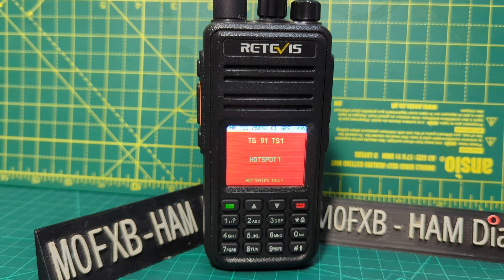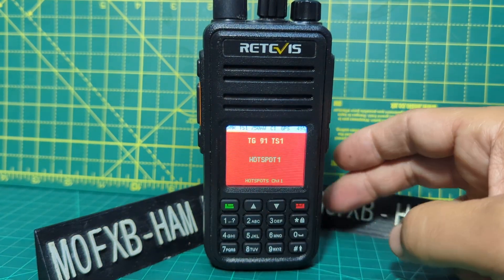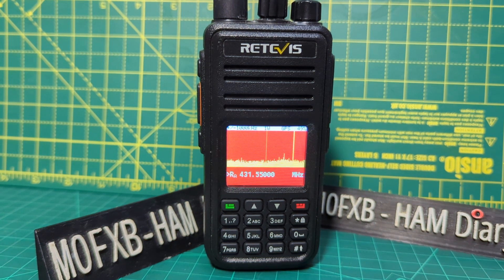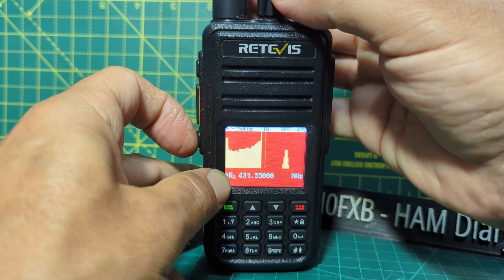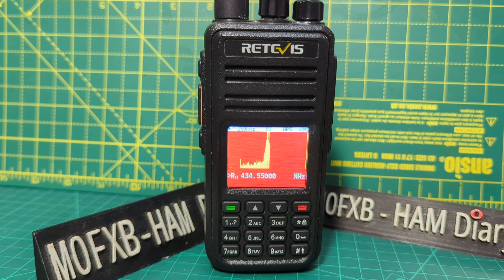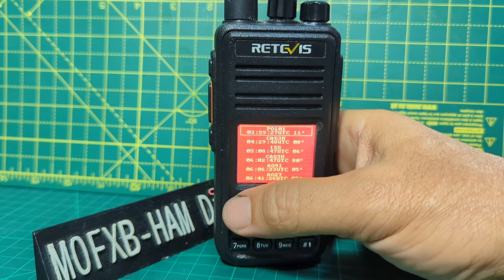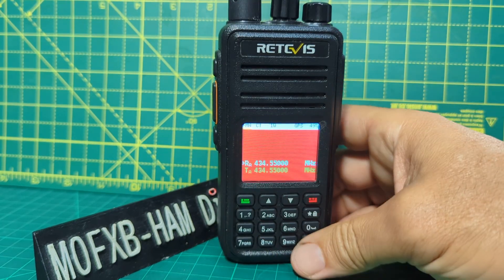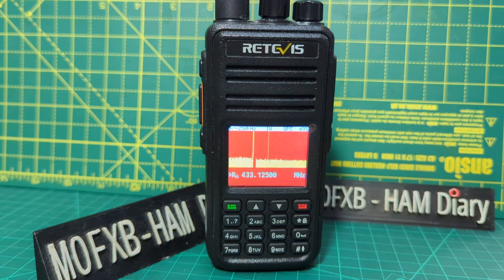RT3S - OPENGD77 , BAND SCOPE & SATELLITE TRACK in Colour